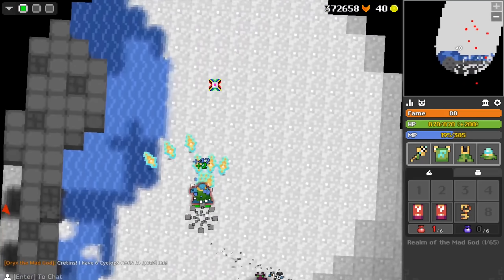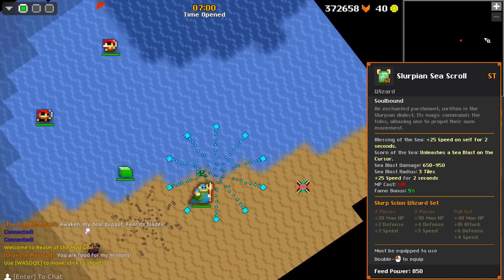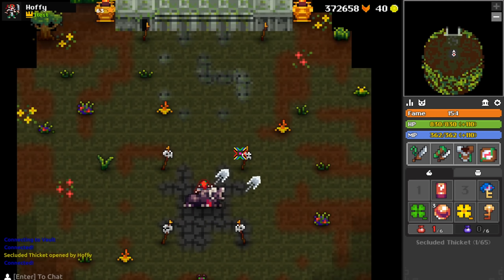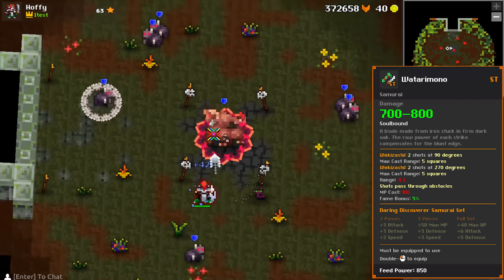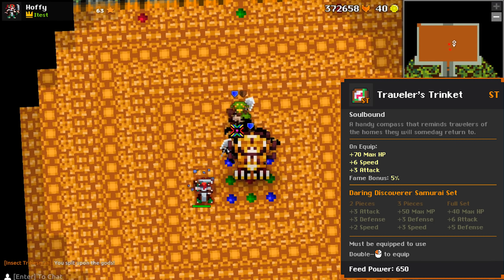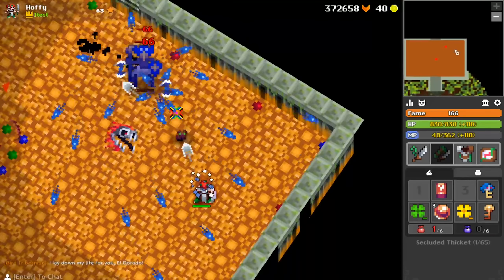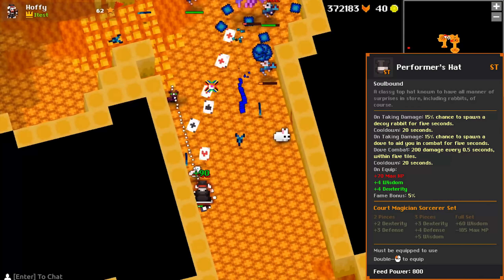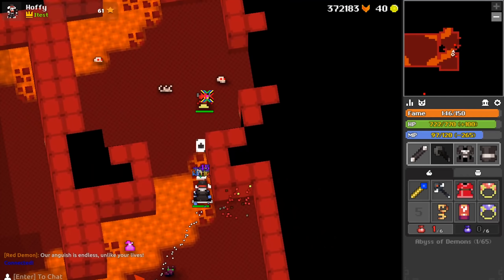Testing and Reviewing All Three New St Sets! - RotMG PT: St Story of War III Review and Gameplay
Hoffster does a review on the three new st sets on public testing. The sets gone over in this video are the new Slurp Scion Wizard, Court Magician Sorcerer and the Daring Discoverer Samurai!